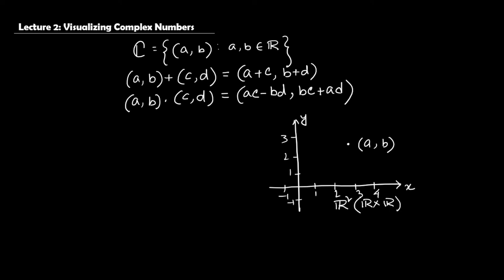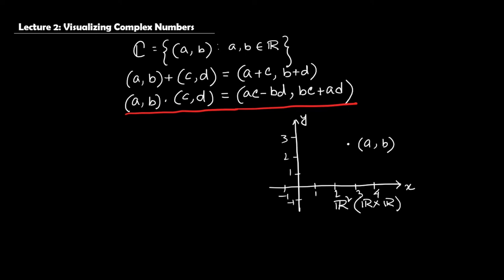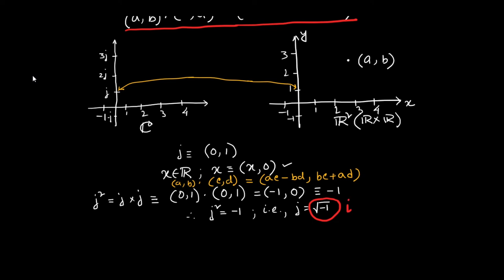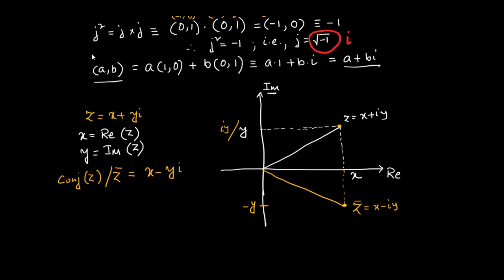Argand Plane | Euler's Formula | e^(iπ)=-1 | Part II | Visual Complex Analysis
In this video the graphical representation of Complex Plane along with its structural correspondence with R^2 has been discussed. The reason of the confusion that often arise among students that C and R^2 are same has also been addressed in detail. Euler's theorem has also been derived in a very easy way.This is the second video of my lecture series prepared for plus-two level and undergraduate students of Science and Engineering.

The link of the other videos of this lecture series is as follows: